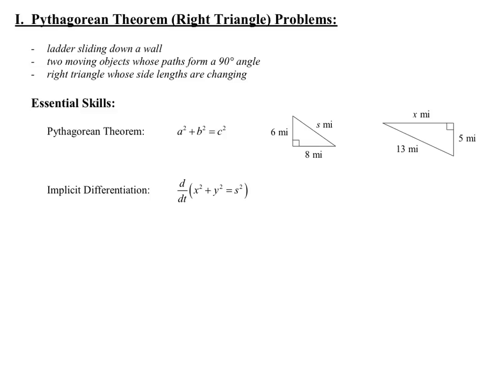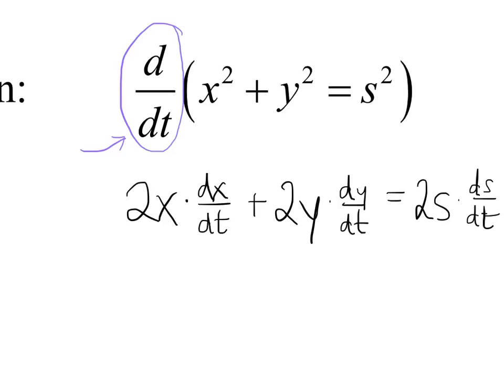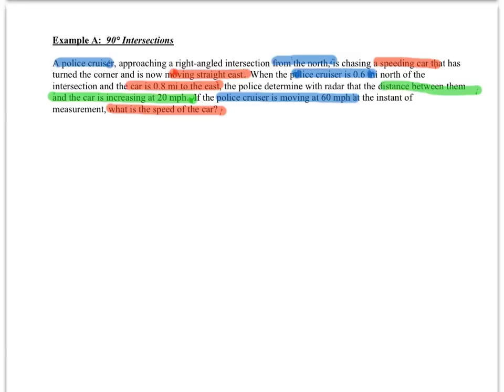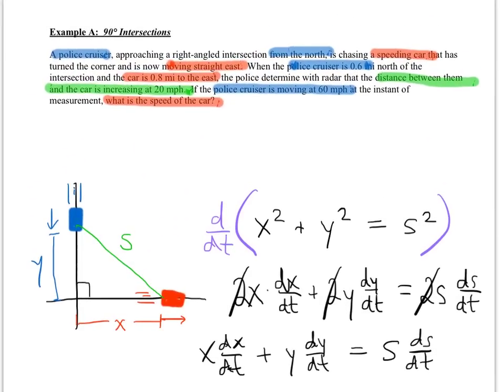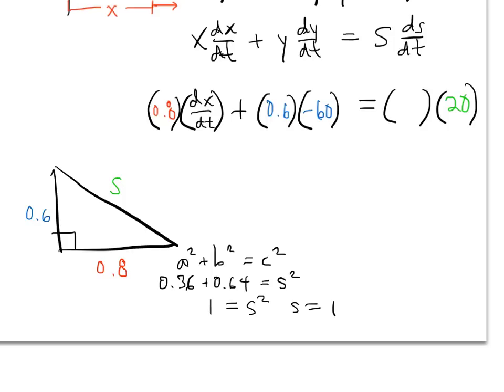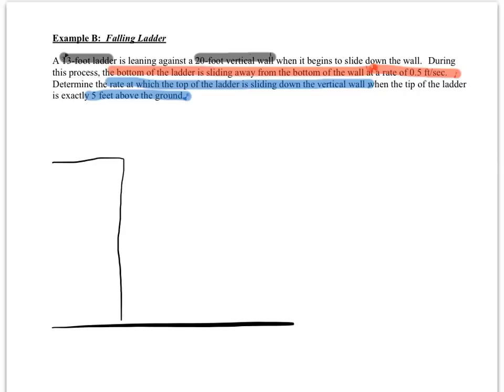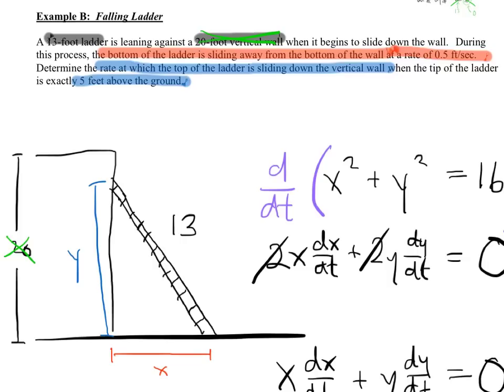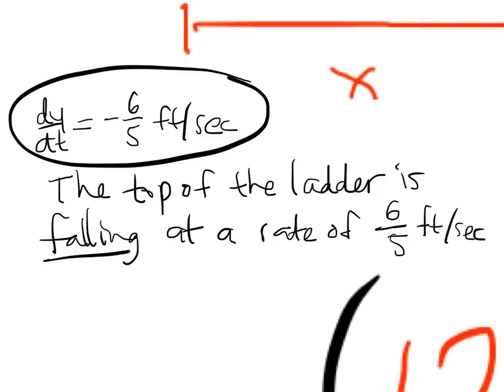LESSON: 4.6 - Related Rates (Pythagorean Theorem)